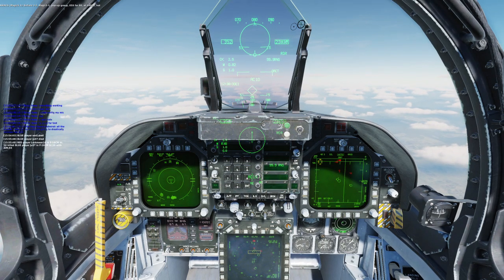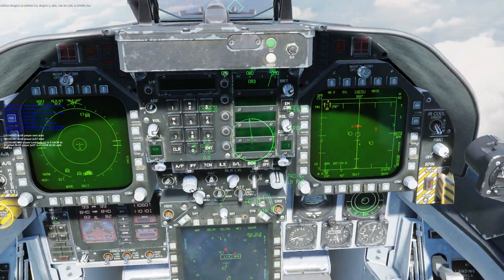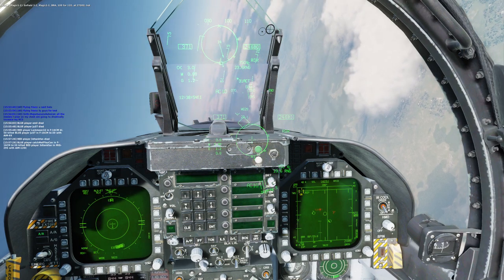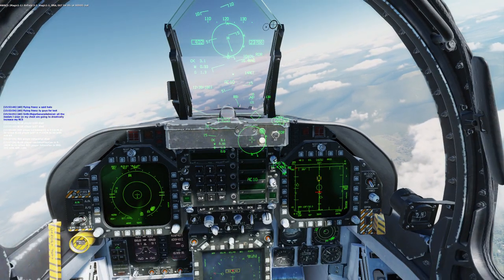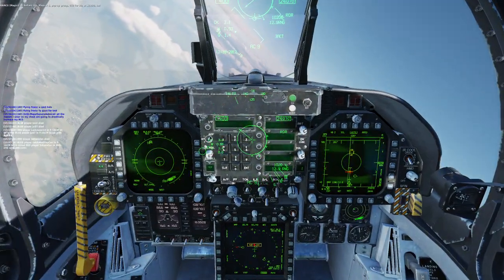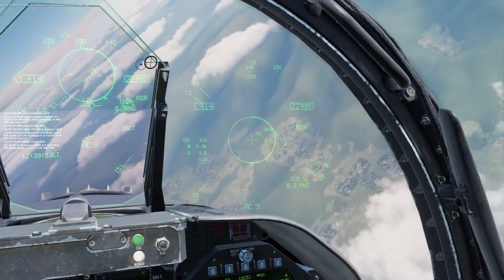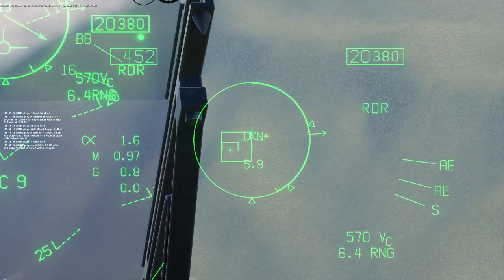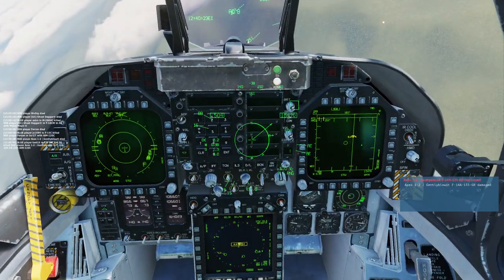Clueless F-14 kill in a F-18 nose dive | dcs | BVR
Killed a f-14 in a f-18 while doing a nose dive with a fox3